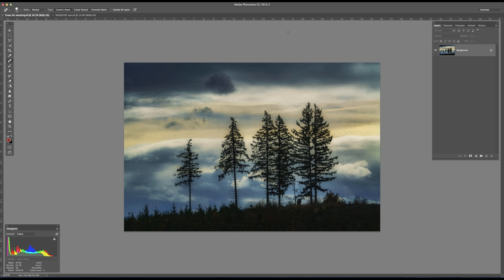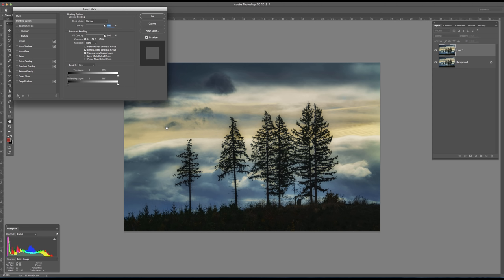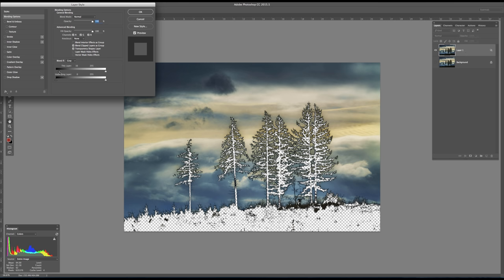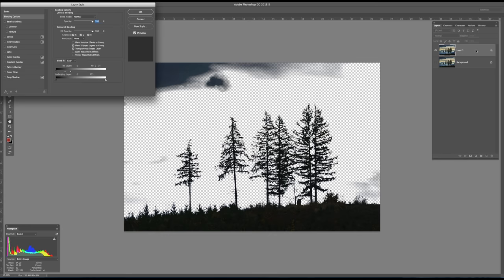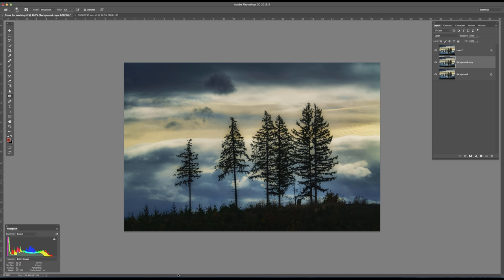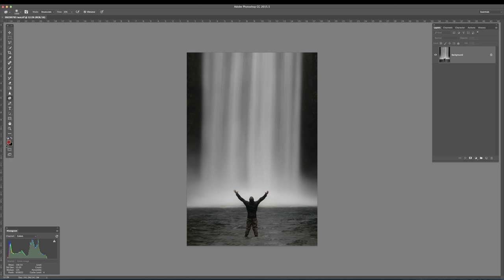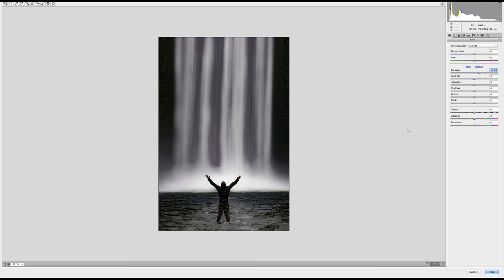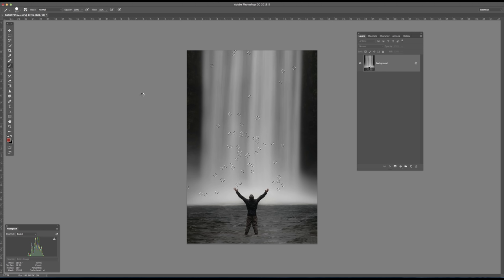Using "Blend If" like a Luminosity Mask! Removing Hidden Specks and Distractions!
Remember to view in HD!

Many Highly Acclaimed Video Tutorials, Skype Lessons and Photography Workshops

1. Subscribers see the content first and are the most likely to succeed in Photoshop - Post Processing!

We send out FREE cutting edge Video Tutorials to everyone on my list. Also, my services and announcements!